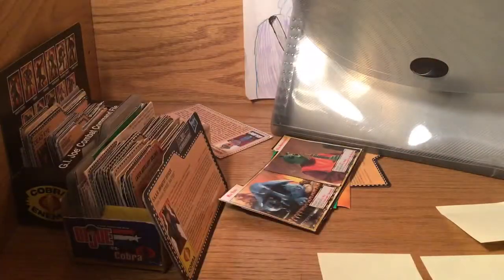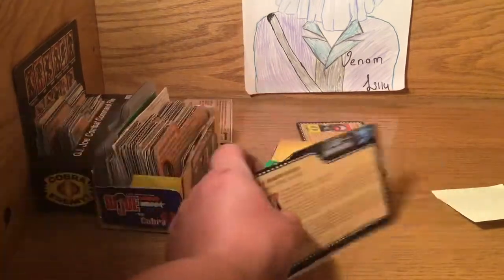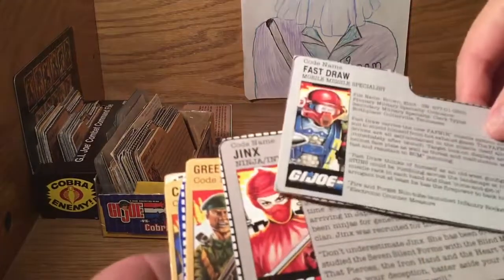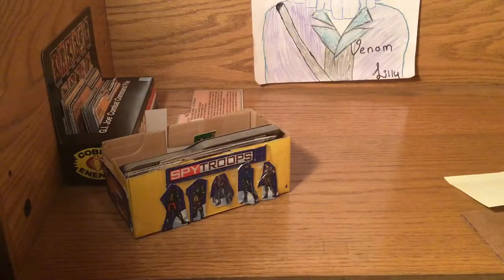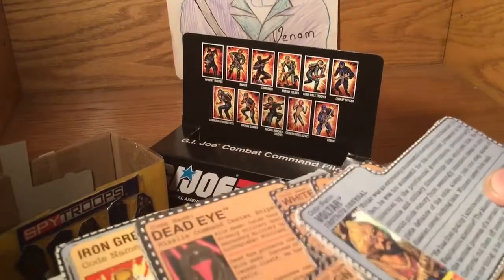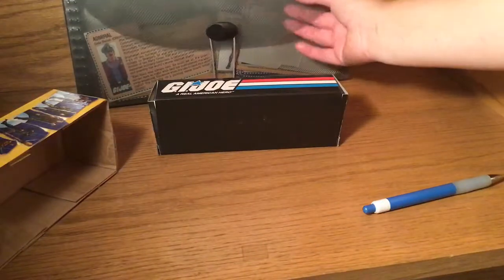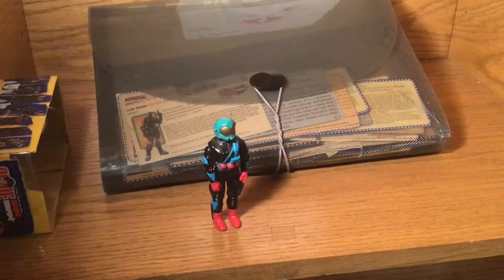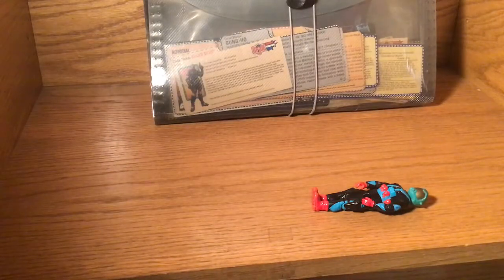G.I. Joe File card Holder & File cards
We show our File card holder and our File cards. We sort out factions. We also love comments.